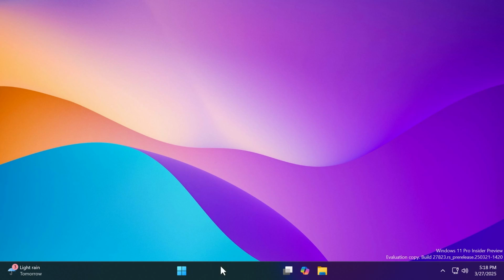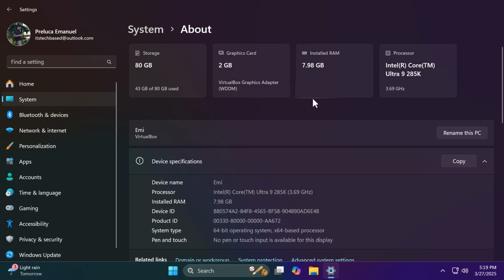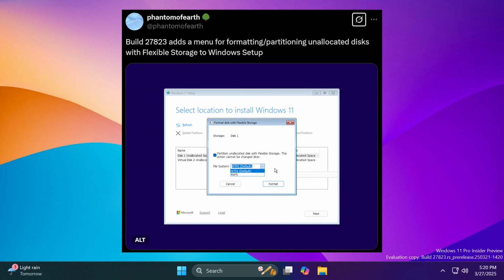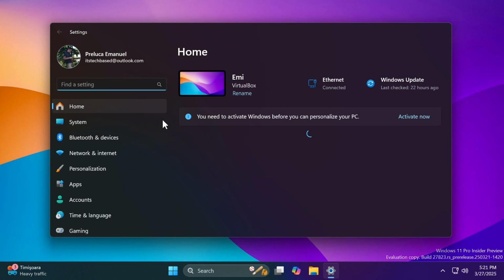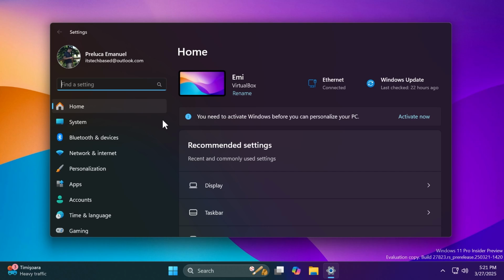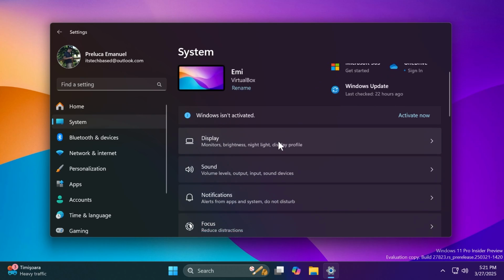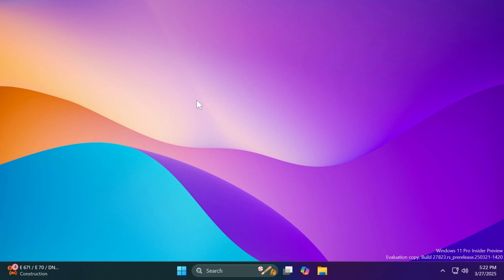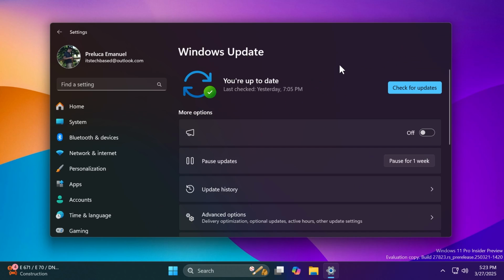New Windows 11 Build 27823 – New File Explorer Improvements, New Settings and Fixes (Canary)